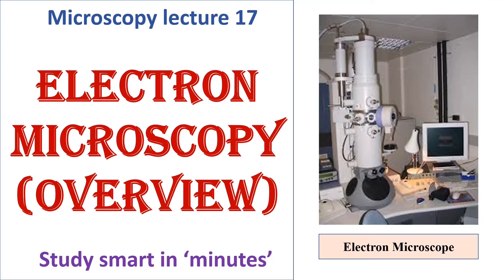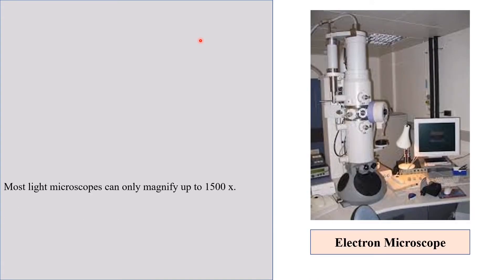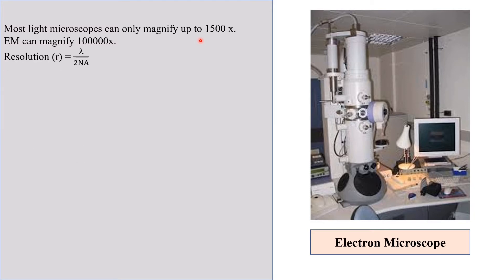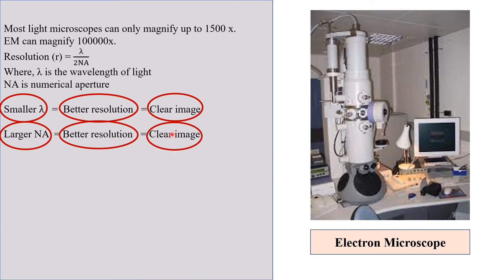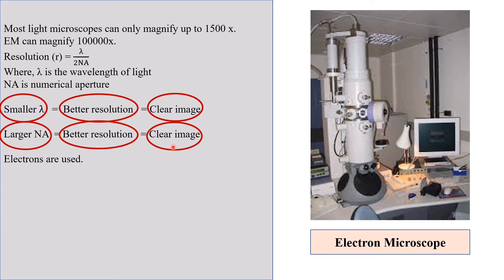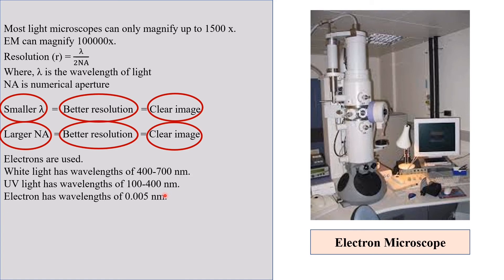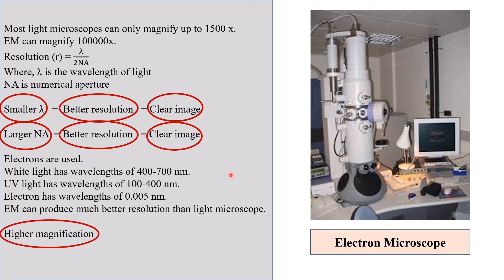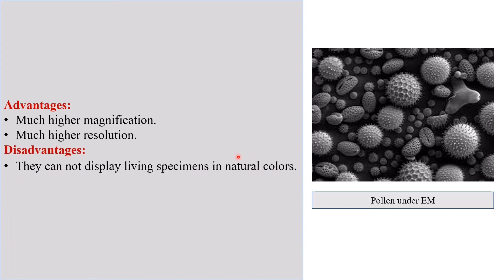Electron microscope | Overview | Advantages, disadvantages | Microscopy lecture 17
This lecture explains about the overview of electron microscopy.
Your time is precious. Let’s grab the concept like a pro in very short time. Your subscription will mean a lot to me.
Restriction digestion
Ligation
Transformation